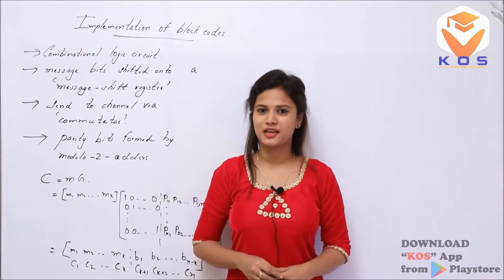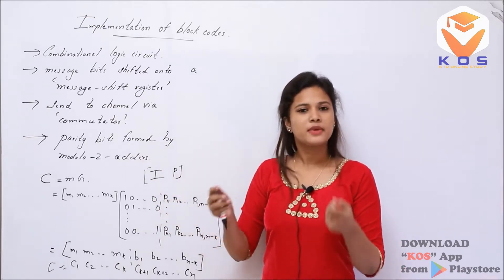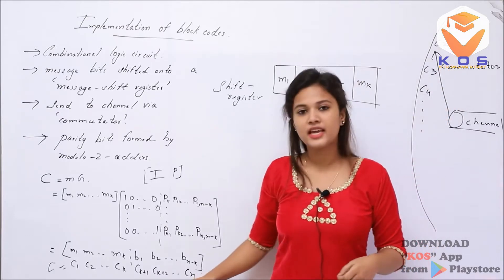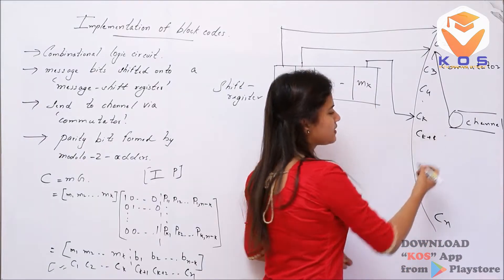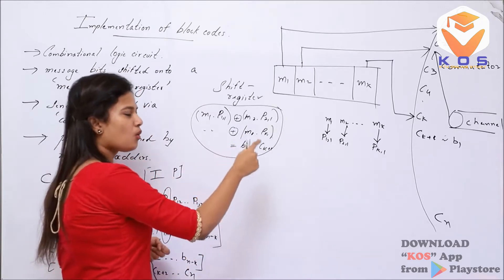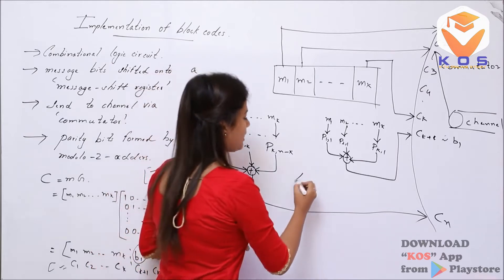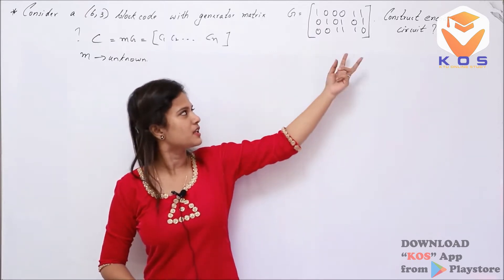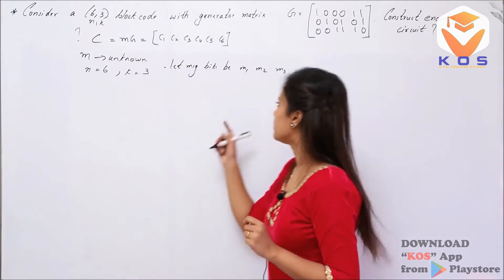KTU ITC - INFORMATION CODING & THEORY | MODULE 3 - Part 2 | S6 ECE | 2019 SCHEME | KOS APP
KTU ITC - INFORMATION CODING & THEORY | MODULE 3 - Part 2
KTU - FOR S6 ELECTRONICS  & COMMUNICATION STUDENTS

150+ Engineering Subjects From 5 Departments